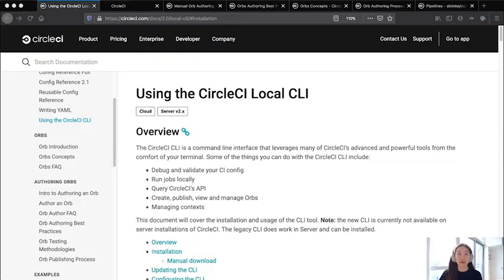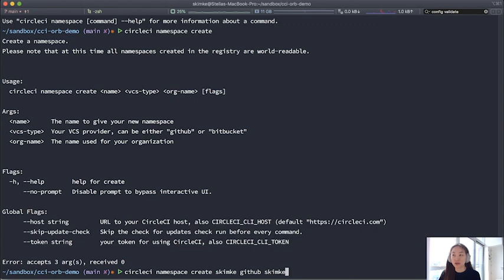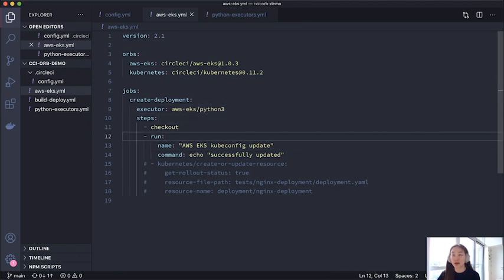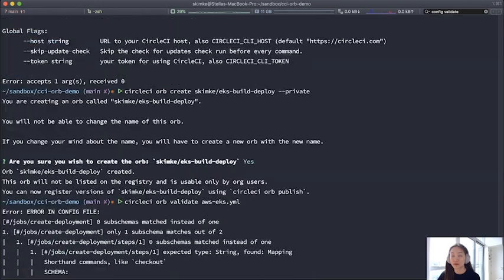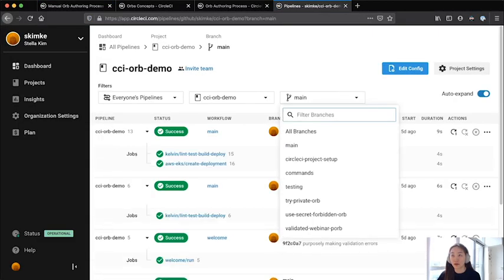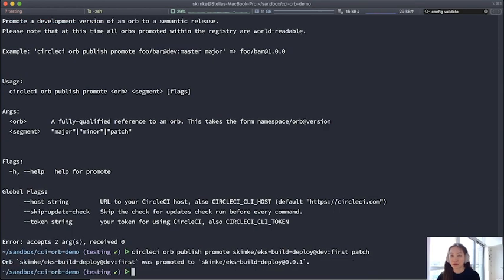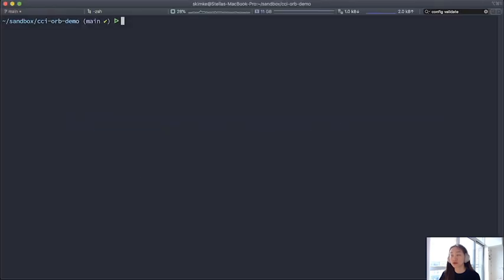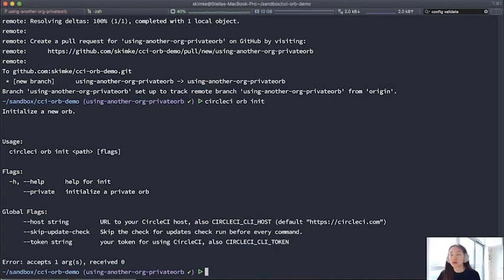How to author a private orb on CircleCI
If your organization is on the CircleCI Scale plan, you will be able to create and maintain an unlimited number of private orbs.